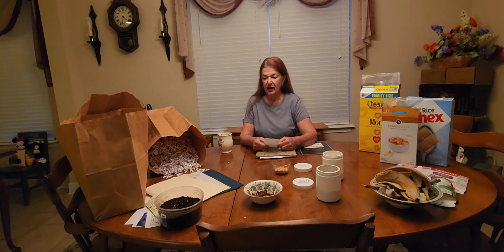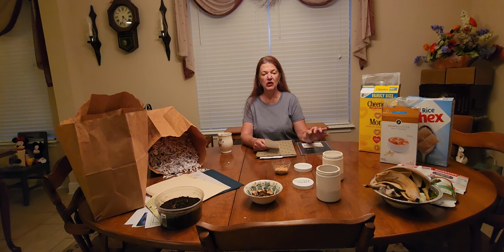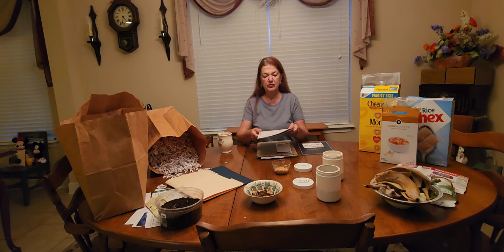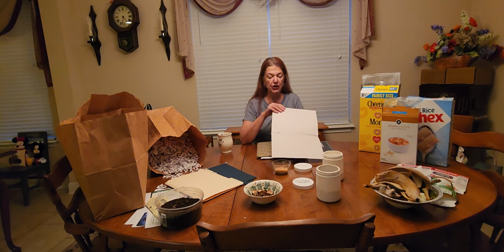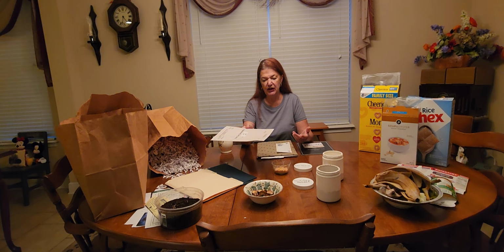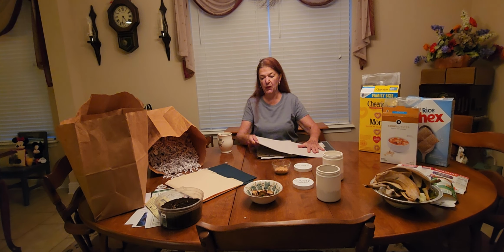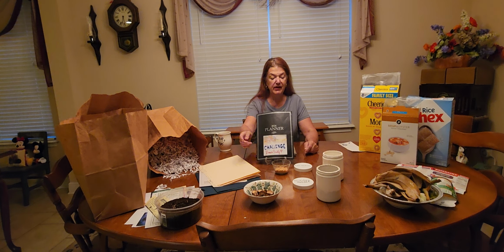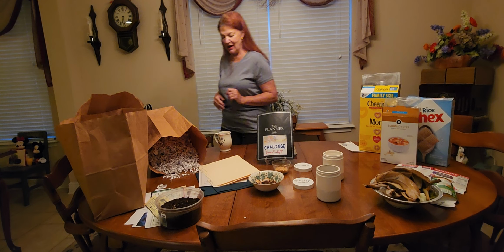Challenge Me More in '24 ♻️Week 23♻️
The heat of summer is making the grass grow faster, the flowers bloom more and ME run for cover! Everytime I go outside to collect blooms  or weed or tomato pick, I'm attacked by biting Critters! I'm ready pushing myself to even do my basic gardening. I sure hope we get a fee days in the 80's soon!
     Thanks for visiting my channel and leaving beautiful comments ❤️
❤️Peggy❤️